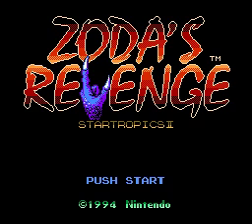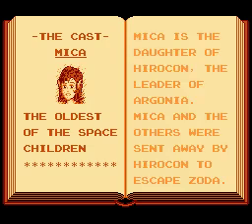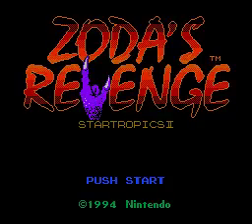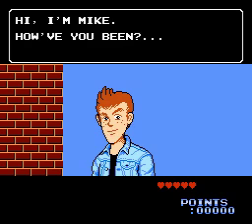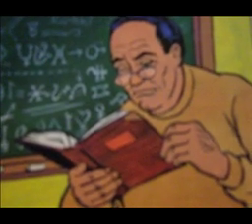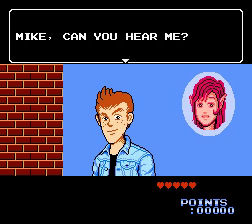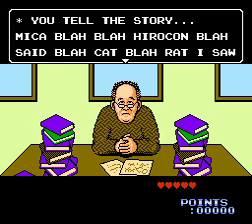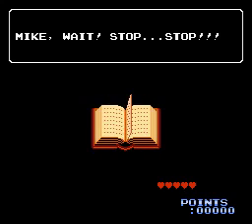Let's Play Startropics II In One Sitting: Part 1- Complete Nonsense From The Get-Go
Ohh my god this is gonna hurt isn't it

(thanks to PaleVoyager for getting me the Genesis game footage because I cannot record Genny stuff for whatever damn reason)